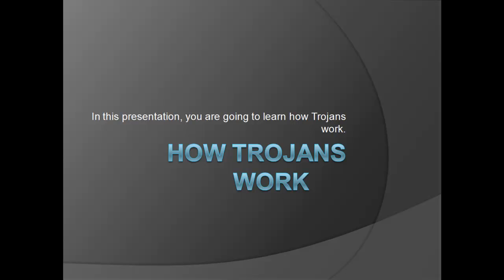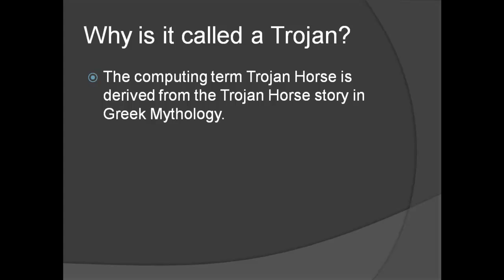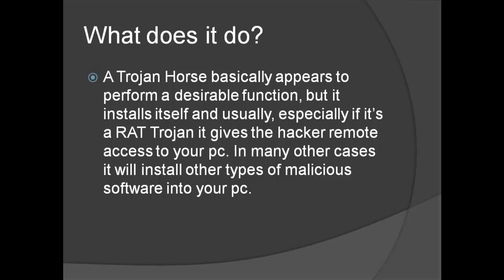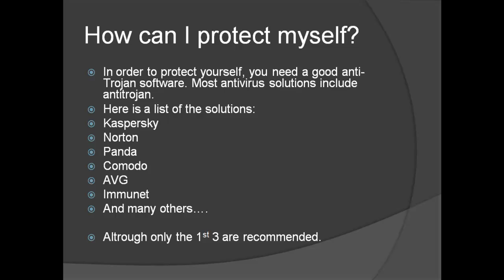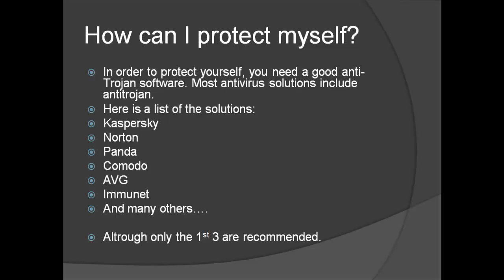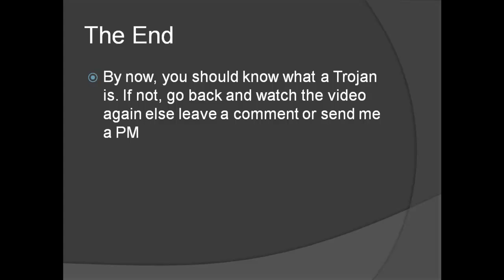How Trojans Work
This is another short video in the "How Malicious Software Works" series. By watching this one you learn what is a Trojan Horse, where it got it's name from, how to protect yourself and more xD. Enjoy!